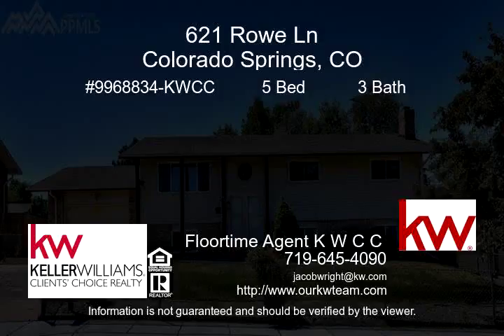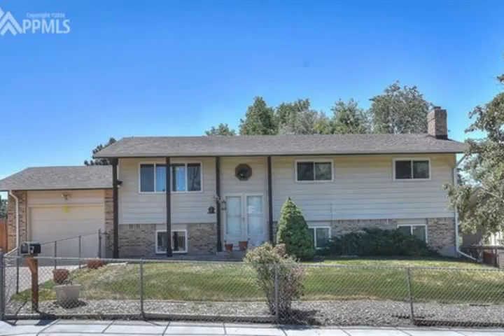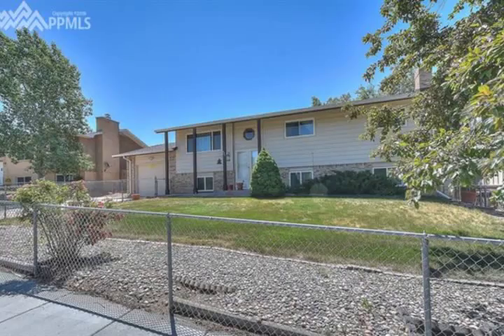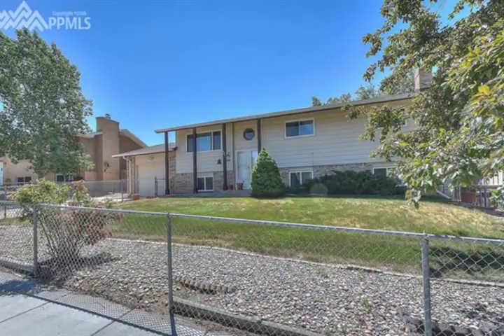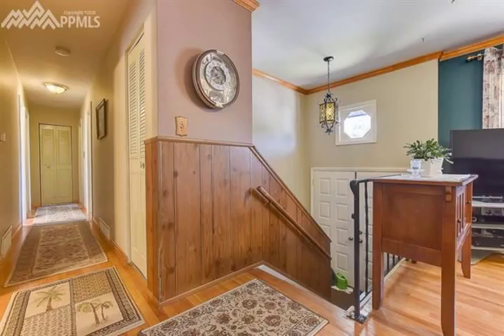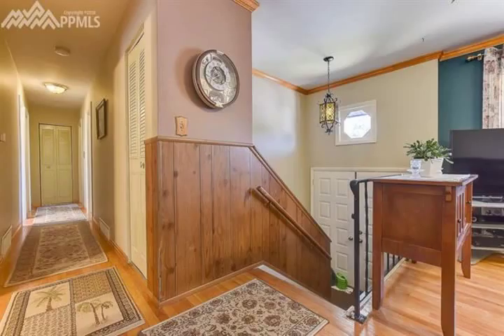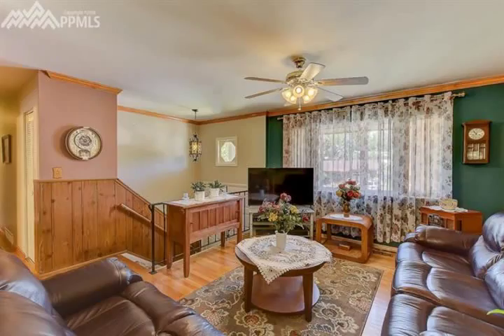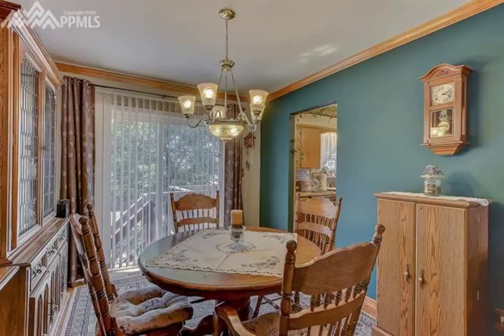621 Rowe Ln Colorado Springs CO 80911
Welcome HOME  Beautiful raised ranch home featuring Main level living with beautiful hardwood floors throughout  Very bright and Open Kitchen with stainless steel appliances. Cozy Dining Room and Living Room. Basement was recently carpeted boasting another 3 bedrooms  bath  and living room with beautiful custom-built  full wall fireplace. Landscaped front and back yard. Newer roof.  There is a lot of home and space for this price    Recent Hail Damage to Sky Light. Seller  s homeowner  s insurance will pay to replace repair damage.